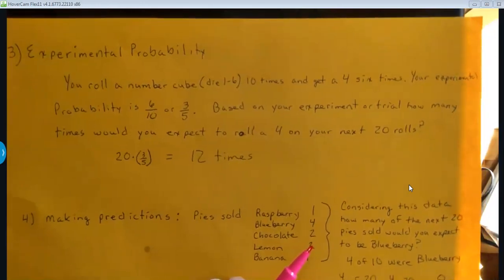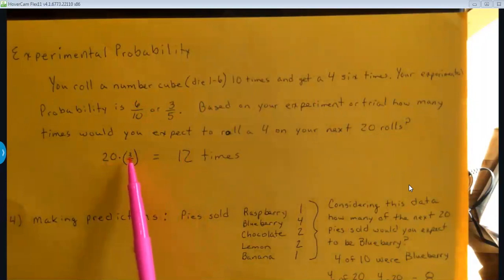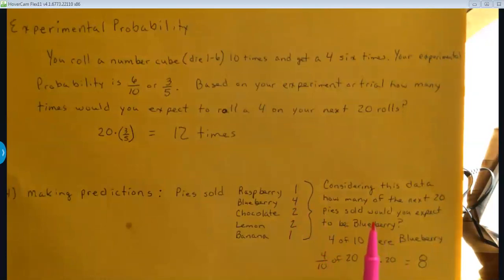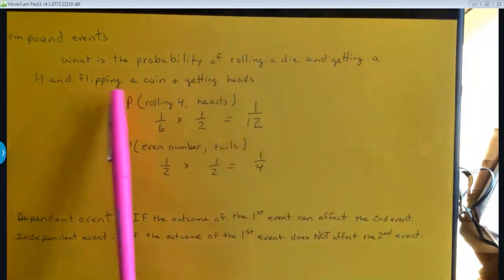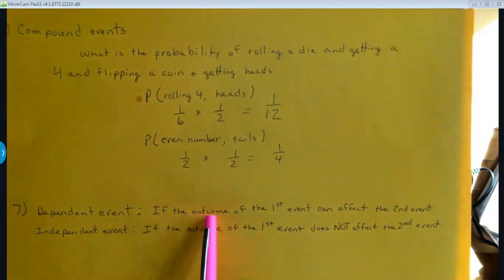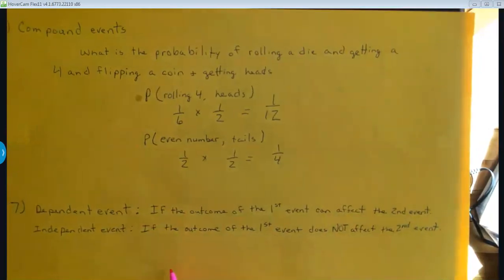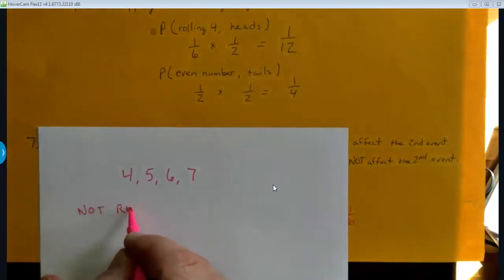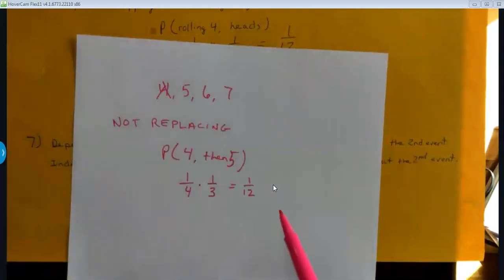8th Math IXL Probability EE 3, 4, 5, 7